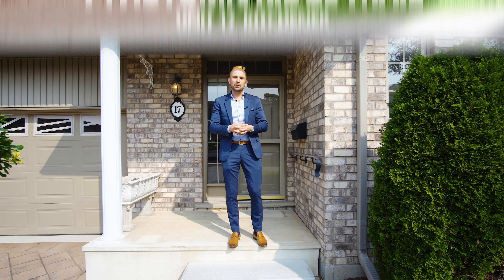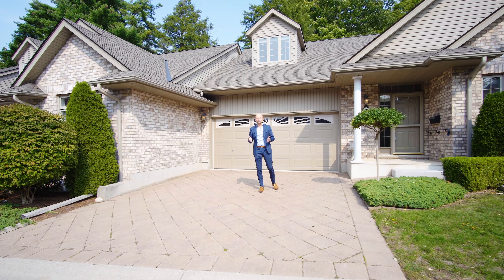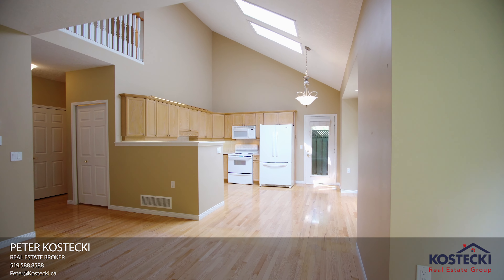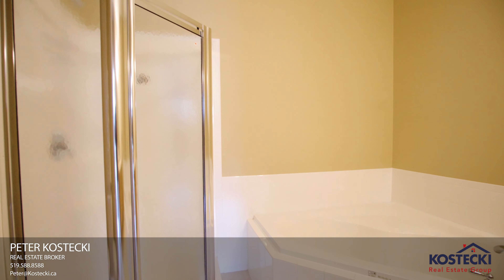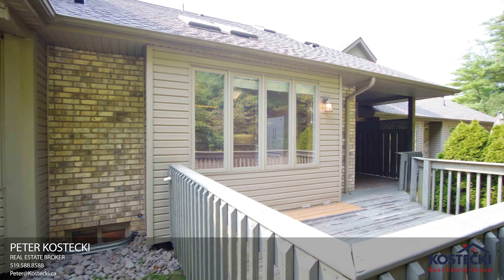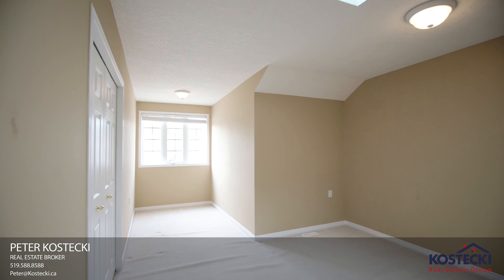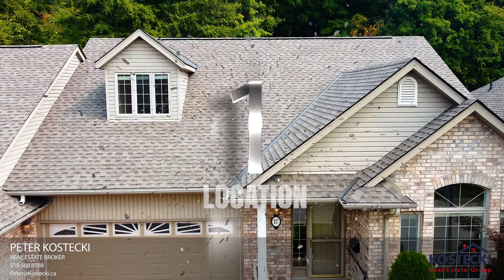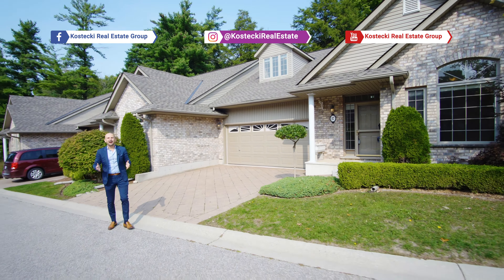Carefree Living - Executive Townhome - 74 Autumn Ridge Trail, Unit 17 - Kitchener Real Estate Video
Welcome to 74 Autumn Ridge Trail, Unit 17 located at Pinnacle Woods in Doon South
This rare, end unit, executive bungaloft townhome features 3+2 bedrooms, over 1900 sqft of space above grade, a finished basement and it backs onto greenspace.

Check out our TOP 7 reasons why this home is for you!

#7 MAIN FLOOR LAYOUT - You’ll love the main floor of this home! It features hardwood flooring￼, vaulted ceilings, laundry and a powder room.

#6 MAIN FLOOR MASTER BEDROOM - The bright and spacious master bedroom boasts plenty of natural light, a walk-in closet and a 4-pc ensuite complete with oversized vanity, soaker tub, and shower.

In addition to the master, there’s also a second bedroom on the main floor.

#5 EAT-IN KITCHEN - This open concept kitchen offers great views of the backyard, rare skylights and it’s a great space to entertain family and friends.

#4 BACKYARD - The private and peaceful backyard features a fantastic covered patio and tranquil greenspace views. It’s the perfect place to enjoy a meal or a cocktail after dark.

#3 UPSTAIRS - A fantastic bonus is this upstairs loft level which boasts a second-floor living room, generous bedroom and a full 4-pc bath with shower/tub combo.

#2 FINISHED BASEMENT - There’s more great space here! This finished basement offers a recroom with pot-lighting and a gas fireplace, 2 more bedrooms and a 3-pc bath.

#1 LOCATION - This home is situated in a private and tranquil community which offers exclusive access to Rembrandt Pinnacle Woods Trail. You’re minutes to shopping, schools, Conestoga college, golf and Highway 401.

To view the full photo gallery, 360 Virtual Tour and Floor Plans visit: